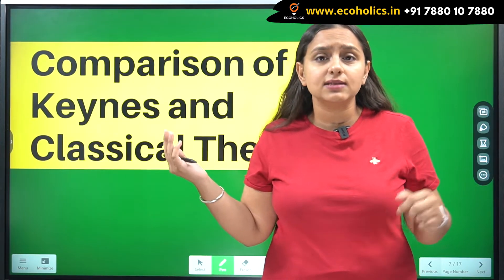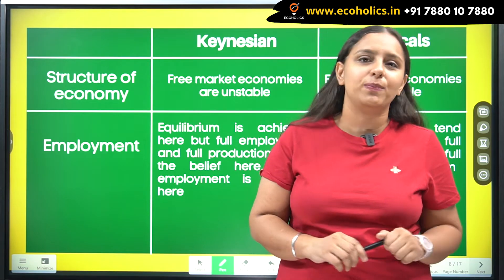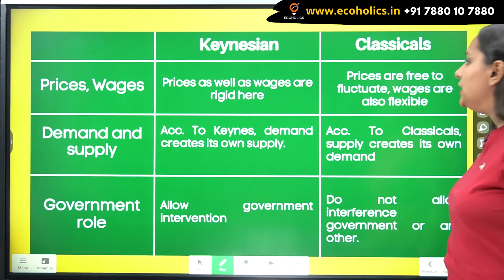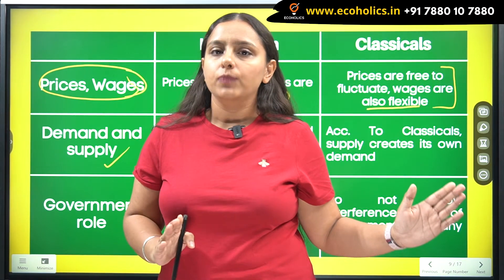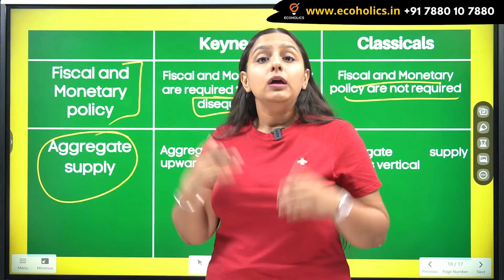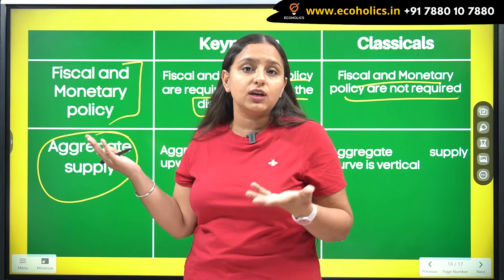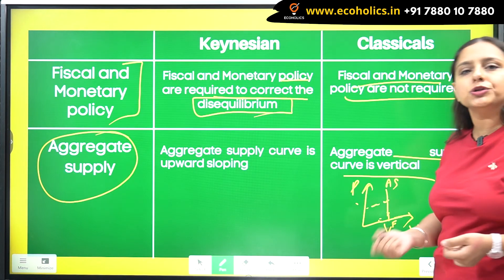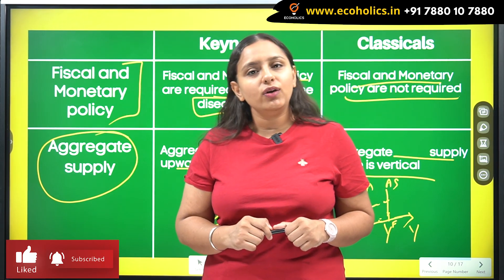Classical Economics vs Keynesians Economics | Macro Economics | Harpreet Kaur | Ecoholics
Economists use two major types of models to describe the economy. They are the Classical Model and the Keynesian Model. The former was created by Adam Smith way back on March 9, 1776, when he published The Wealth of Nations. The latter was created by John Maynard Keynes (pronounced Canes) in February of 1936 when he wrote The General Theory of Employment, Interest, and Money.